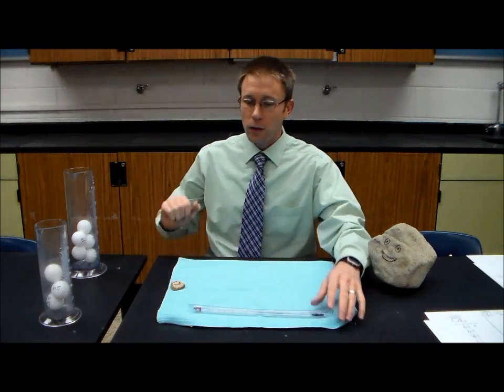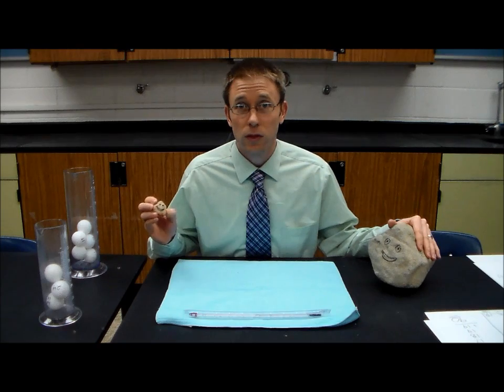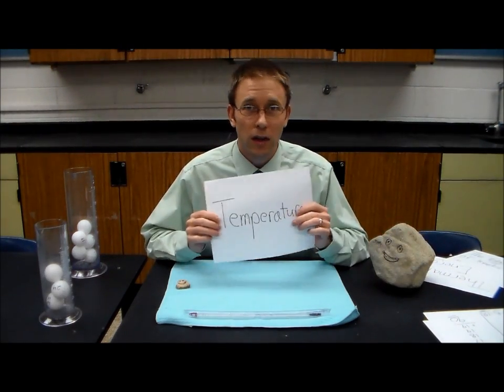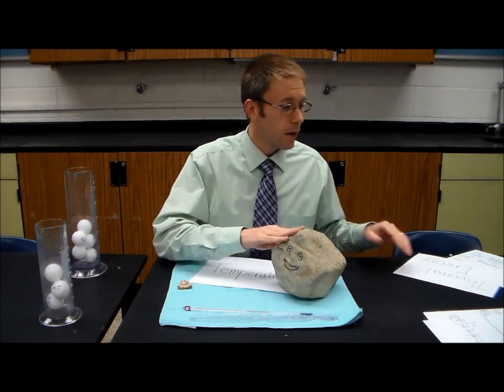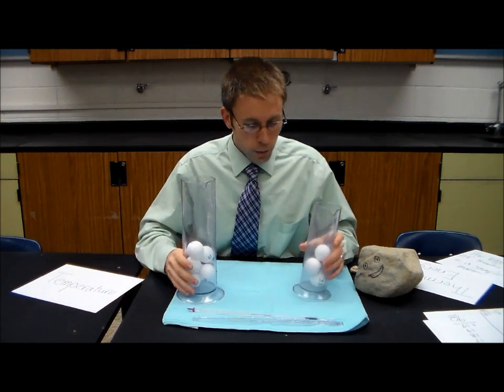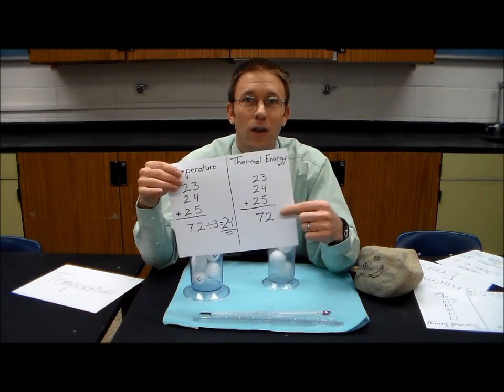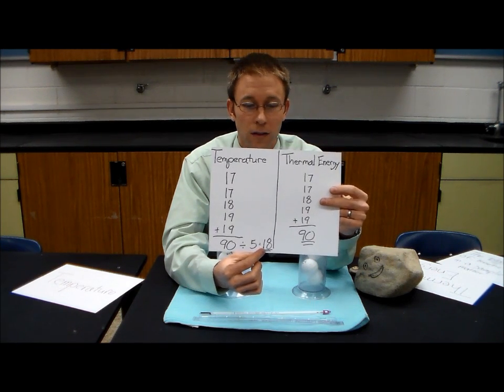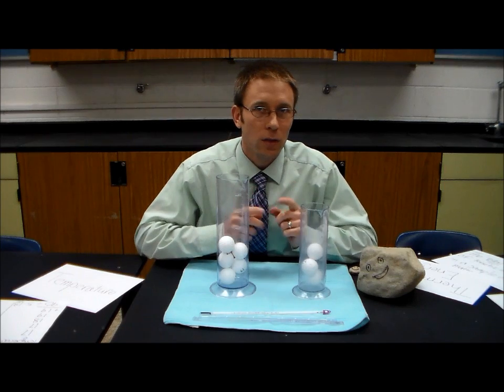Difference between Thermal Energy and Temperature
Find out the difference between thermal energy and temperature.